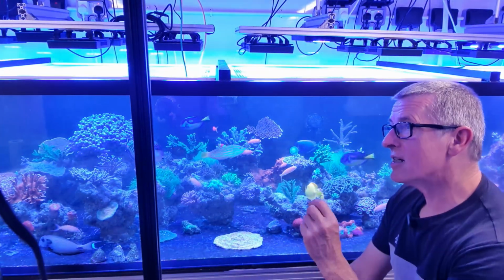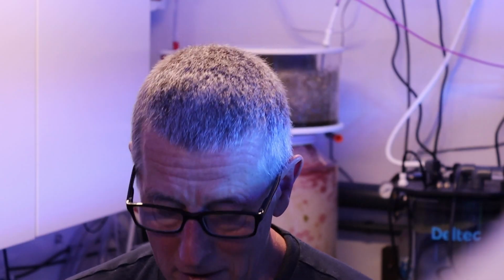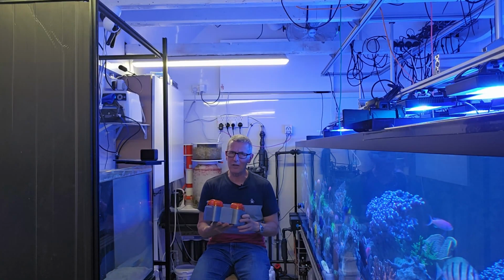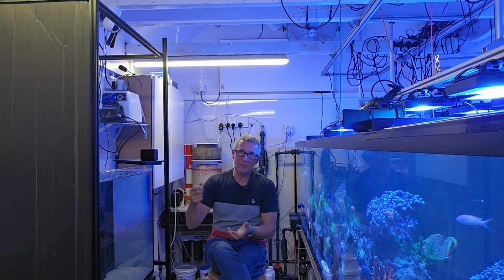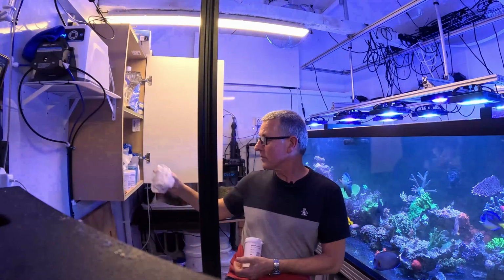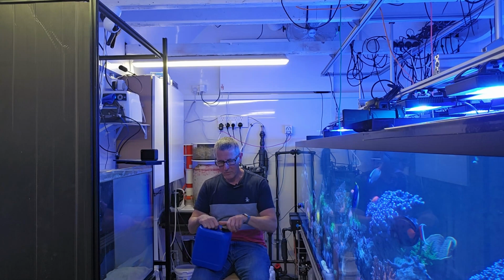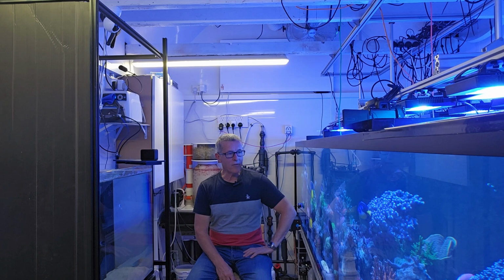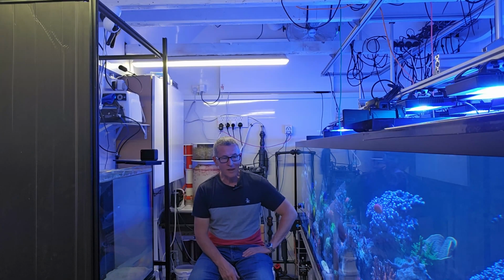Week 177 Maintenance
DOS wows! trace elements for A finally here, new fish in main DT, off for some diving.
00:00 - Intro
00:13 - No mic! Take 2
00:32 - Temporary fix for the electrics
01:52 - DOS dose wows
04:54 - New filter roll fitted
06:35 - DIY Trace A elements
08:54 - GoPro 12 Camera
09:23 - Added a new fish
11:08 - Goodbye